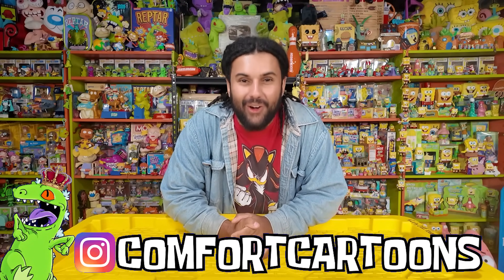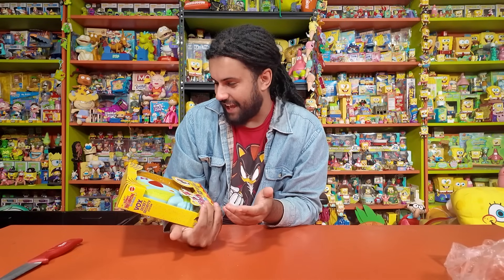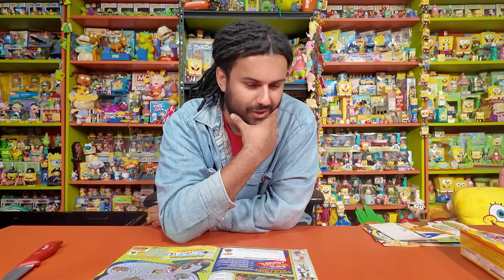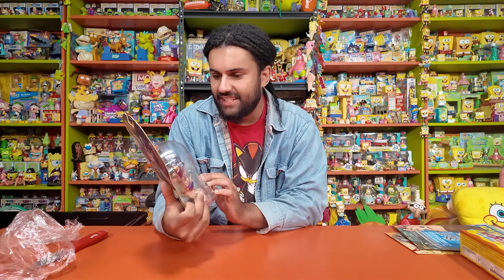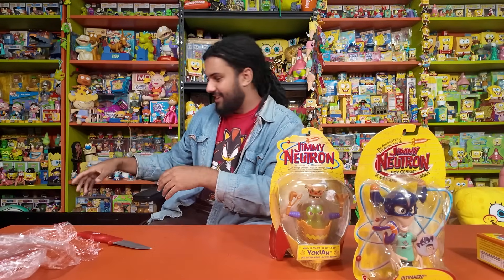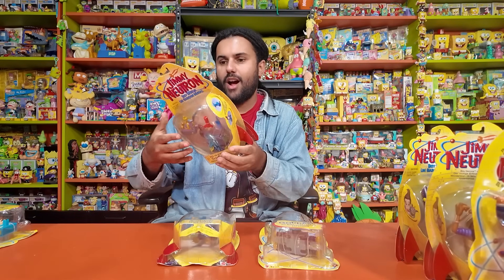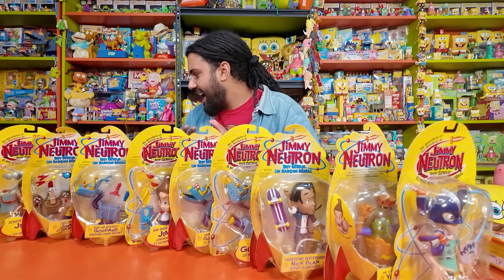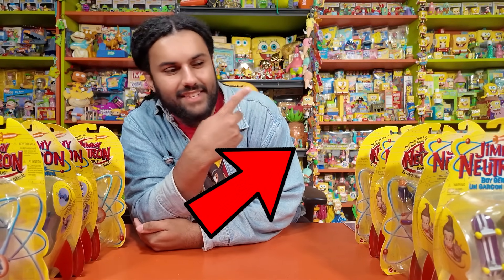Discovering the RAREST Jimmy Neutron Toys EVER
Get ready for a blast from the past as we uncover the RAREST Jimmy Neutron toys ever found! From limited edition figures to hard-to-find playsets, we're diving into the world of Retro Toys to bring you the most elusive and sought-after Jimmy Neutron collectibles. Whether you're a nostalgic 90s kid or a die-hard toy collector, you won't want to miss this epic treasure hunt. So, sit back, relax, and get ready to reminisce about the good old days with Jimmy Neutron and his trusty robotic dog, Goddard.

Marcus Jones
Whittier, CA
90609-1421